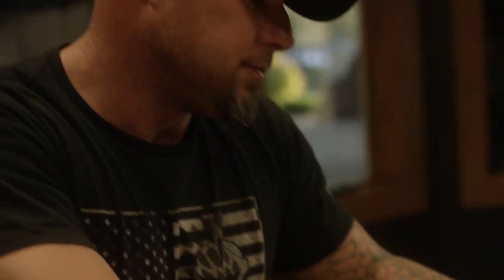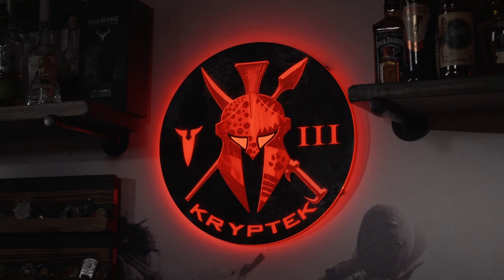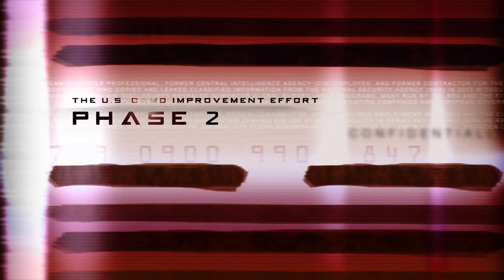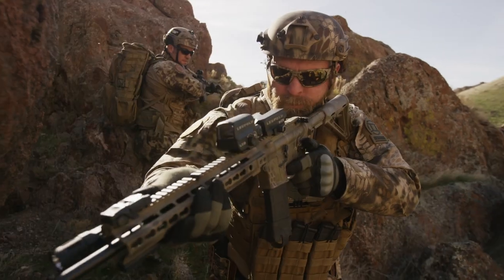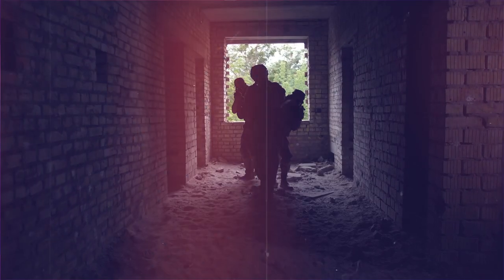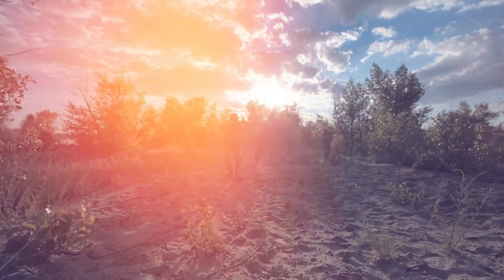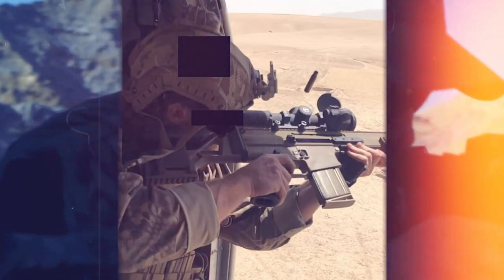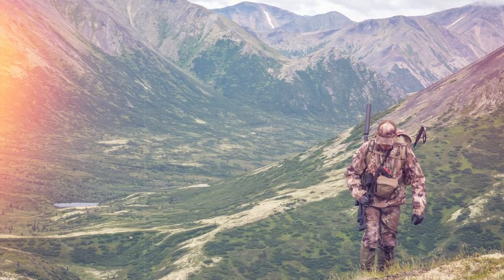The Art Of Concealment - Testing the Camo Pattern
Once Kryptek Co-Founders Butch Whiting and Josh Cleghorn decided they wanted to create a Camo pattern unique to the Kryptek brand, they relied on their combat experience for inspiration. The most effective passive concealment measure they saw on the battlefield? Camouflage netting. Kryptek’s Camo pattern transcends the boundaries between tactical, hunting and lifestyle and is the only camouflage available in the civilian hunting market to be tested by the Department of Defense and selectively used by US and Coalition Special Operations.